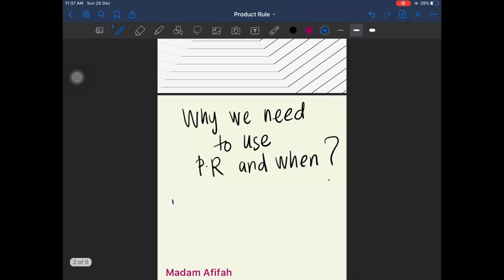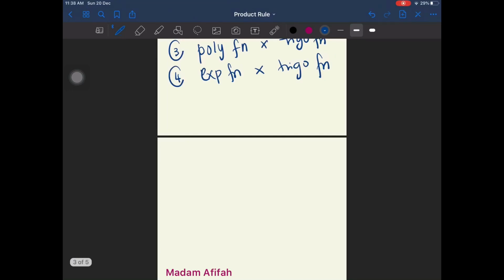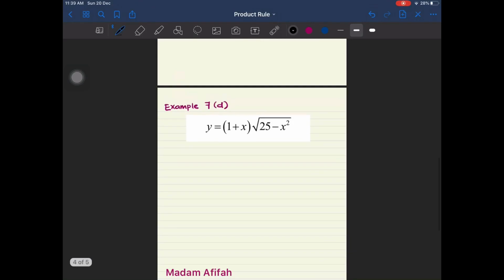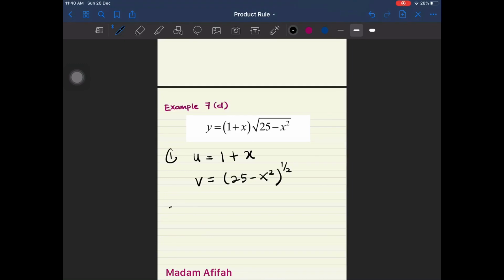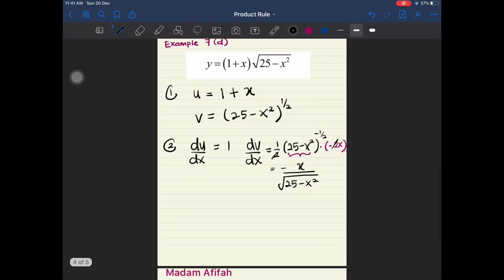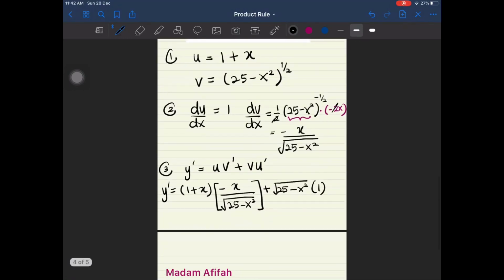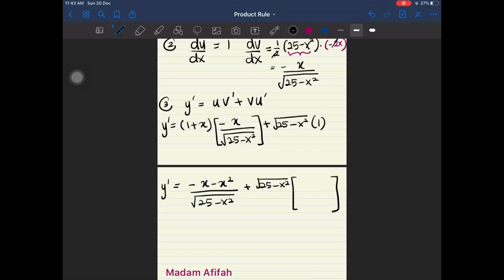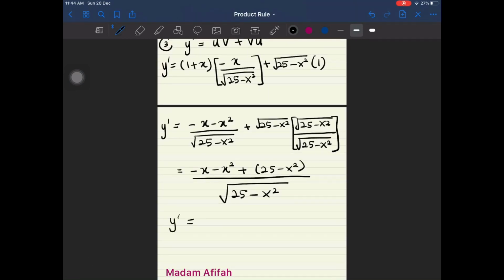Madam Afifah: Product Rule (Example 1)